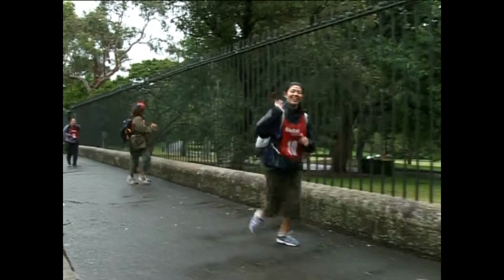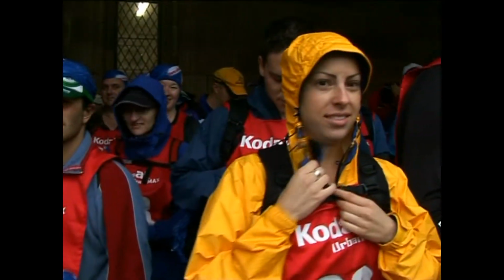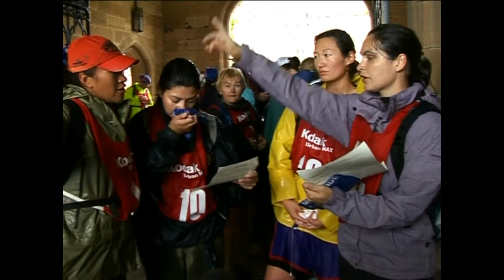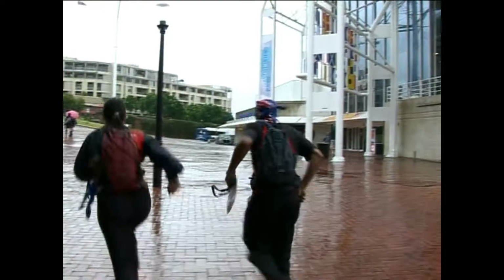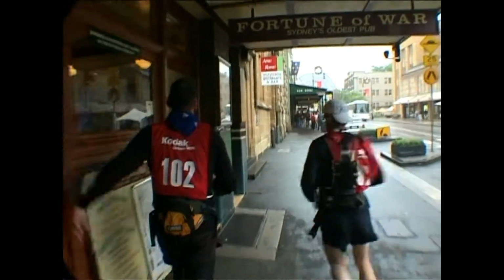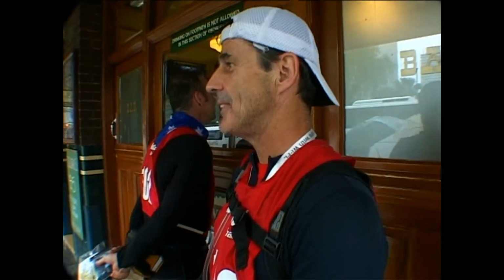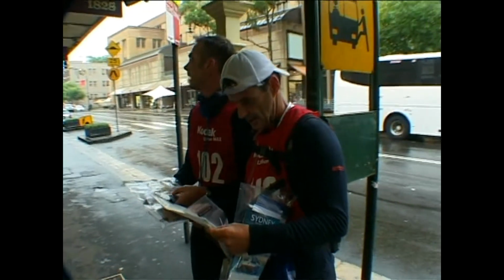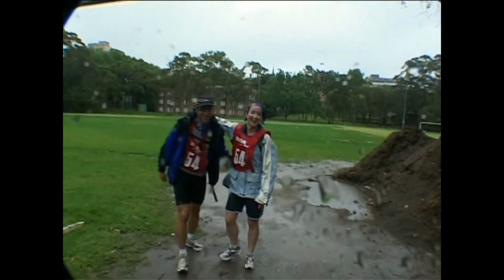Kodak Urban Max 2005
Part adventure race, part scavenger hunt and part amazing race, taking teams of two through the heart of the host city. This event is for all skill and fitness levels, with a number of the activities needing more brainpower than muscle.